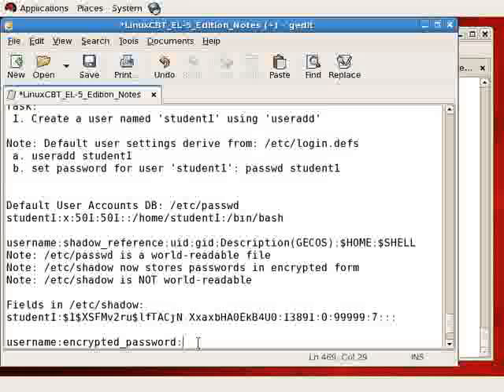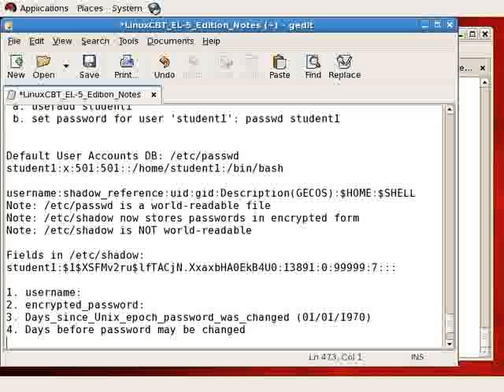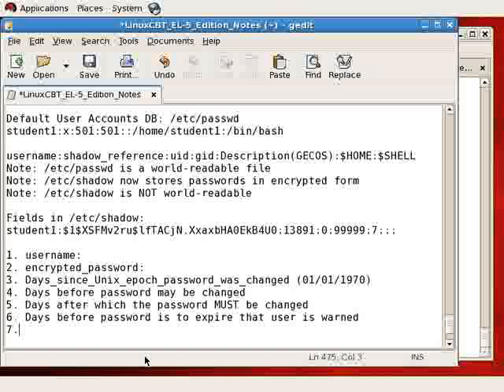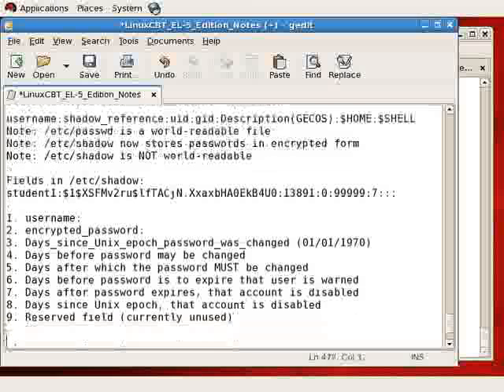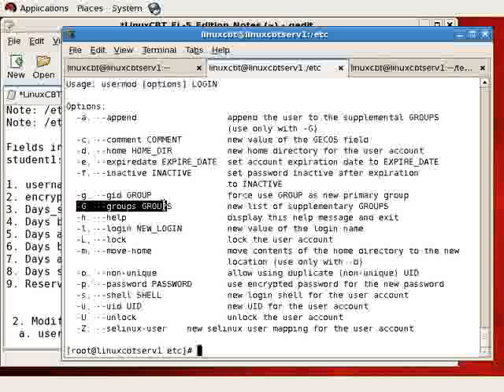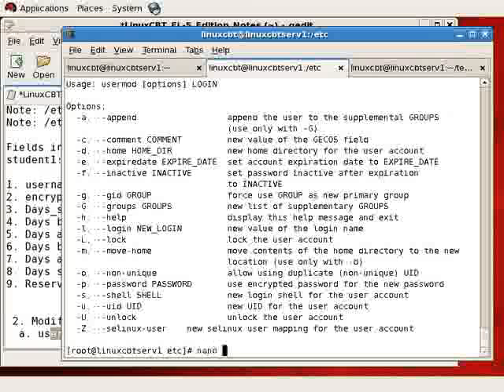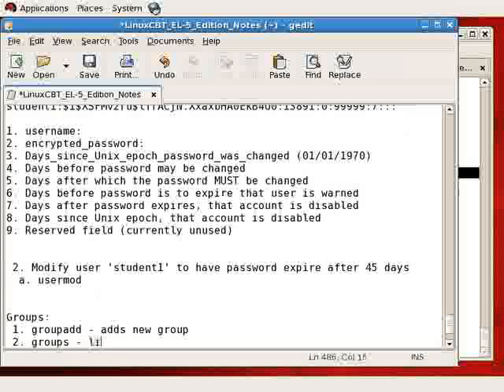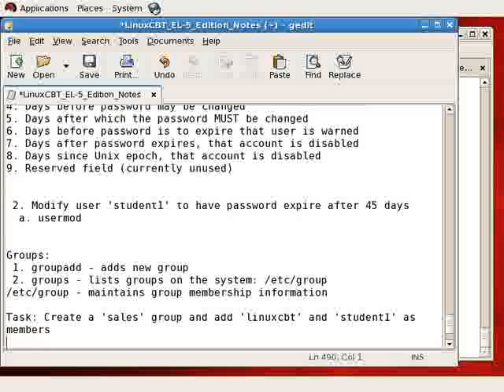Redhat Enterprise linux 5 User & Groups-Part2